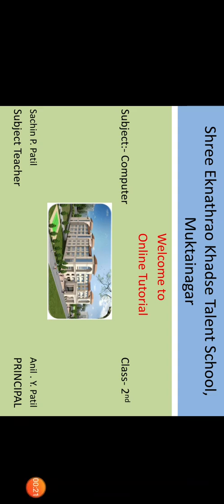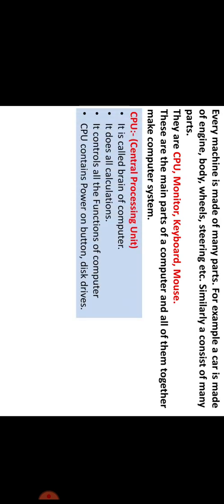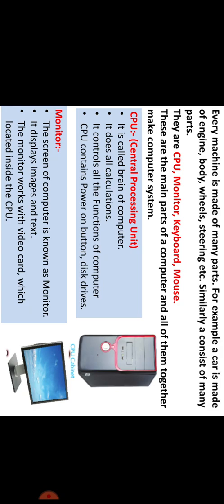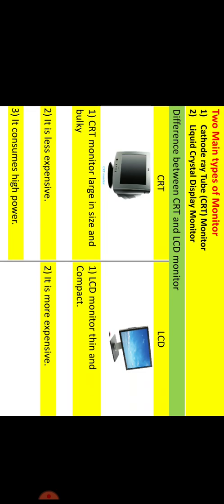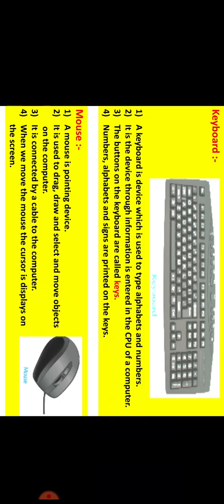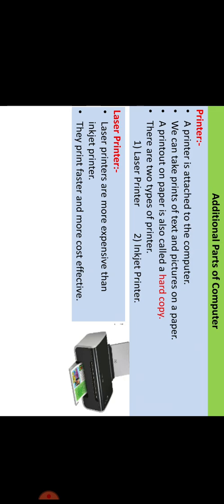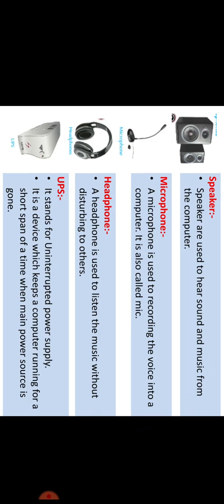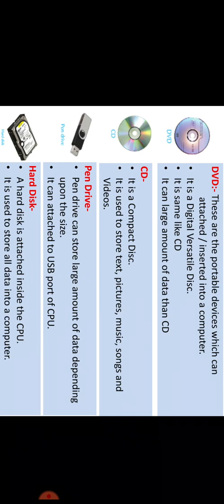Class-2-Computer-Chapter-3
Learnwell computer